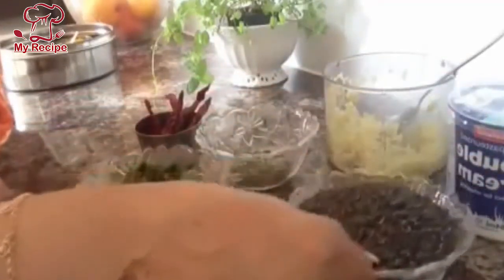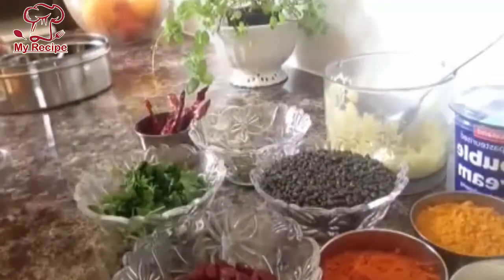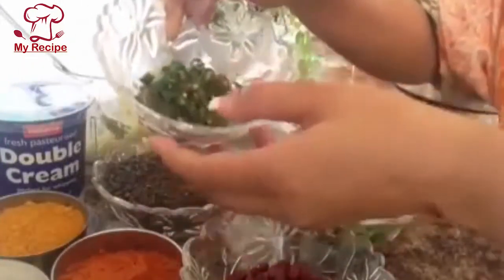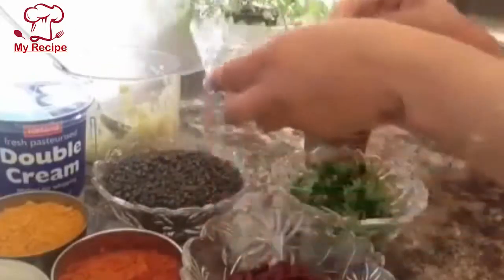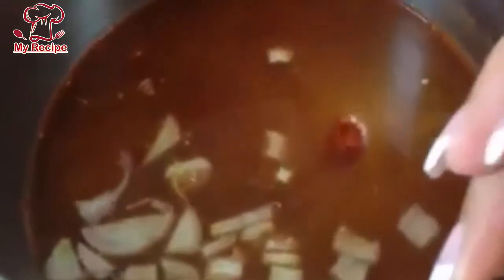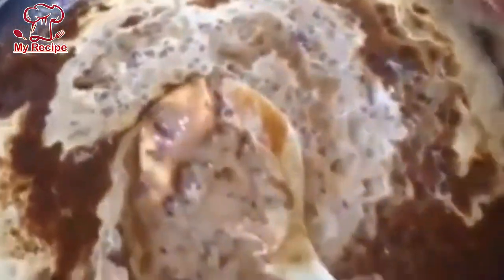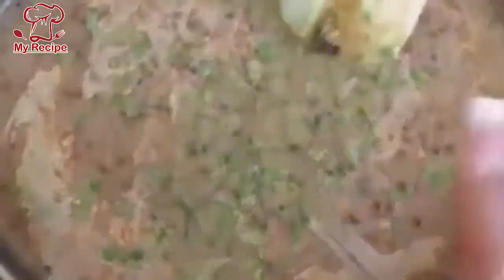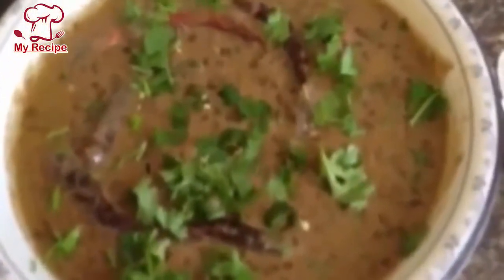Dal Makhani Recipe | How to Make Dal Makhani